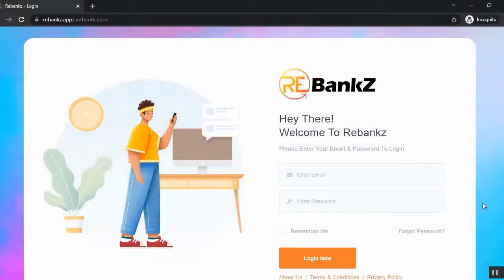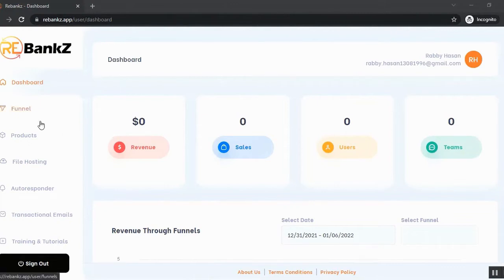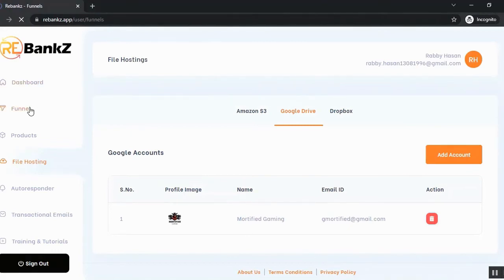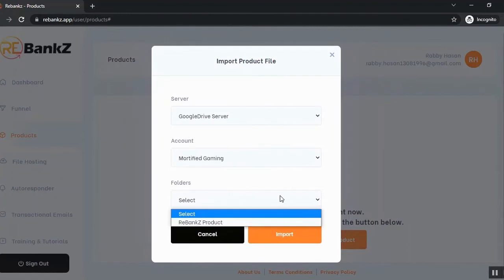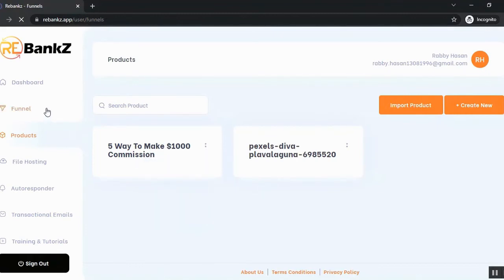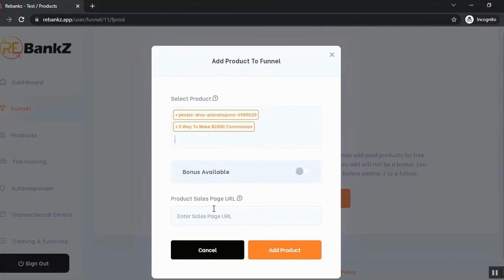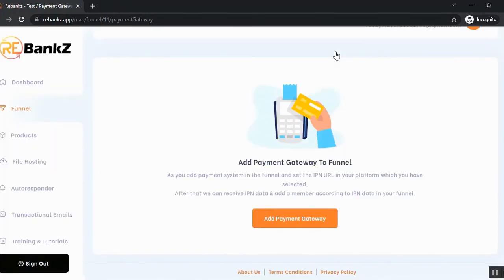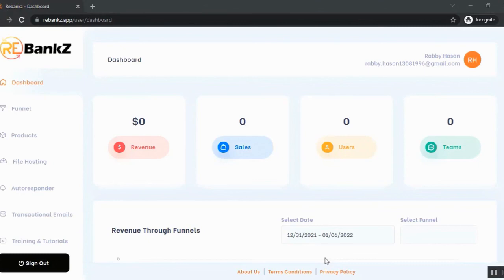ReBankZ Review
ReBankZ is an updated cloud-based app by Mosh Bari.
It goes live on January 7th at 11AM EST.
What Is ReBankZ All About?
In a nutshell, ReBankZ is a membership site builder software.
What makes it unique and easy it is to set up.
It will automatically post content from the following:
Google drive
Amazon S3
Drop box
So, the app will set up your site and all membership pages for you.
Once you land on the dashboard, you will see the following information:
Revenue
Sales
Users
Teams
Then, you will want to go through the "training & tutorials."
Now, you will go to Google file hosting and connect Google drive, etc.
Then, go to funnel and click on create new funnel and put funnel name and tagline.
After this, you will click on import product or create new product.
Now you can add product to the funnel.
Additionally,  you can integrate payments (such as PayPal) as well as your choice of autoresponders (such as Aweber).
Also, you'll be able to add the transaction email, so as to get the buyers email list.